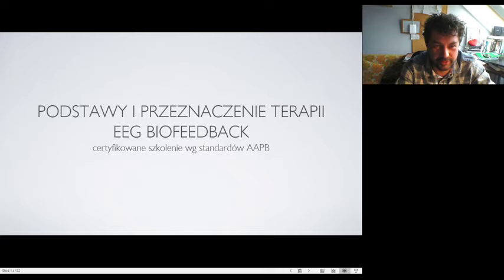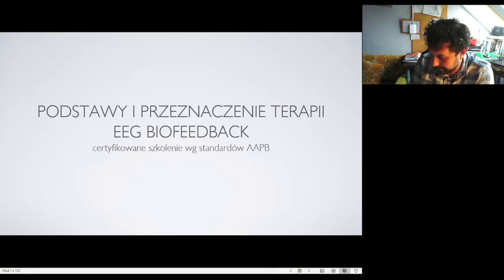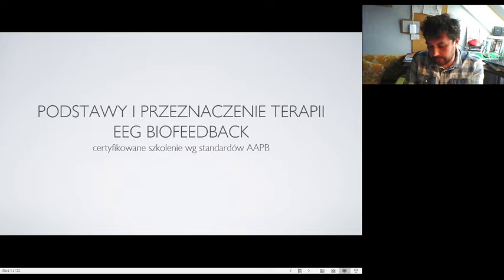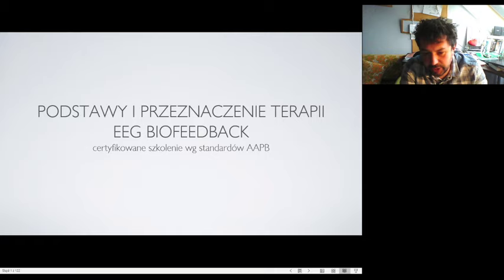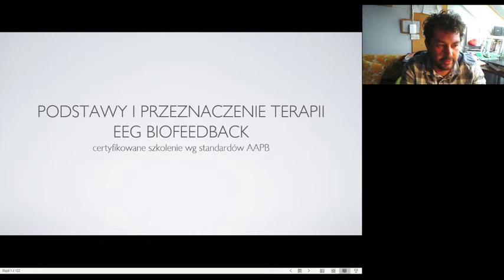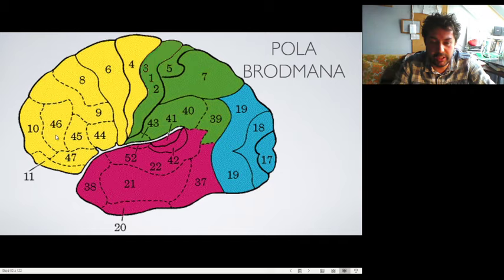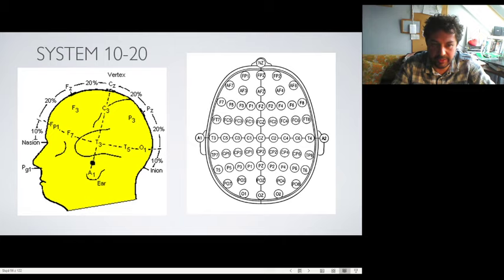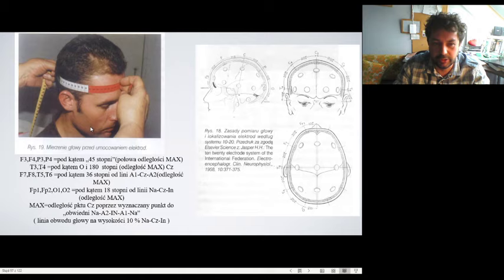Wprowadzenie do EEG biofeedback